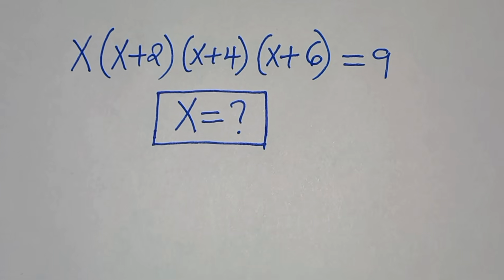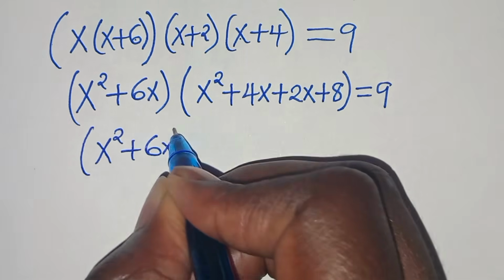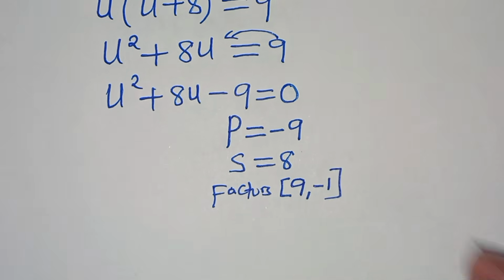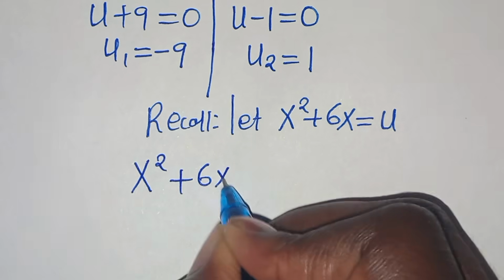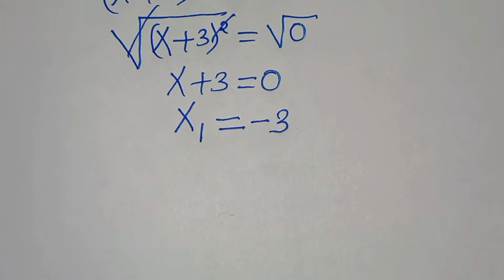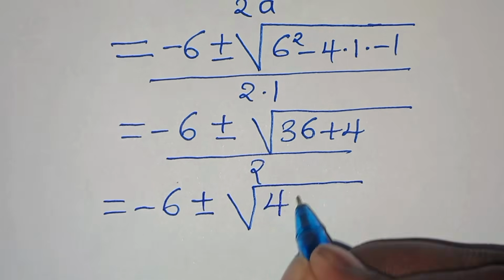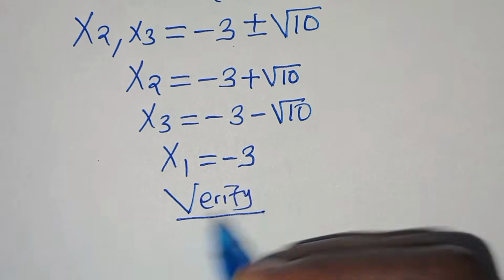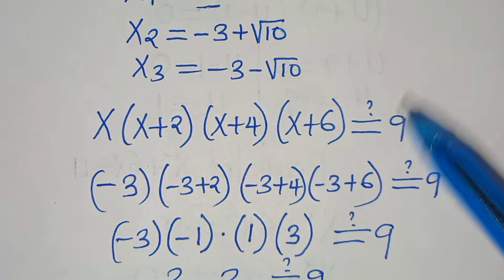Germany | Can you solve this? | Math Olympiad